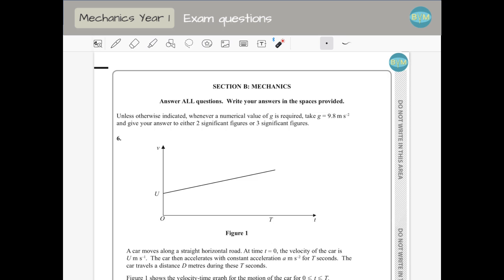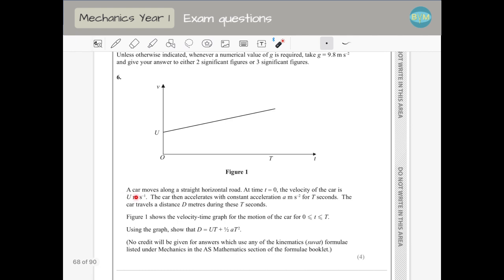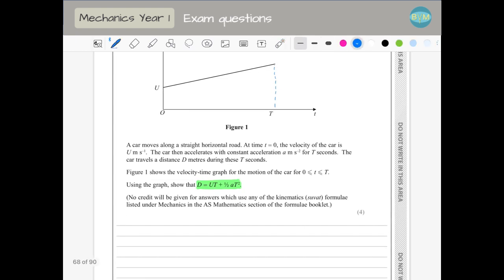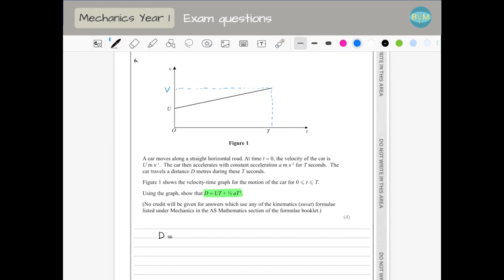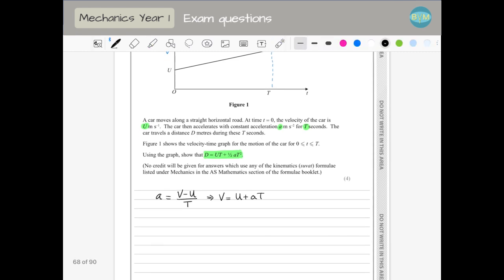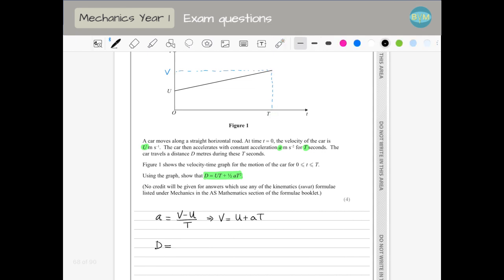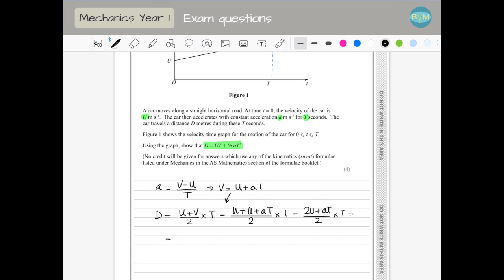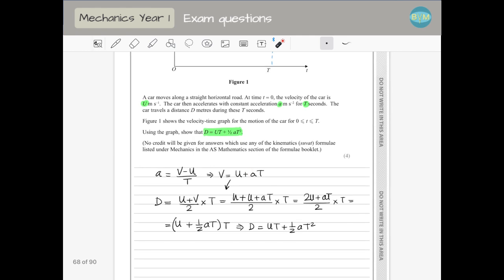AS Specimen Question 6 paper 2 Edexcel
A-Level maths year 12. Deducing SUVAT equations.